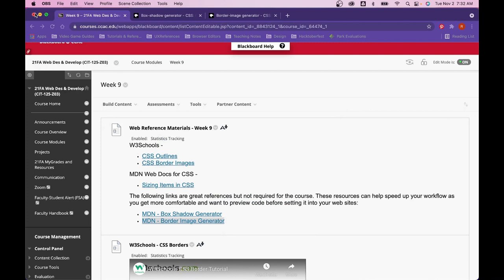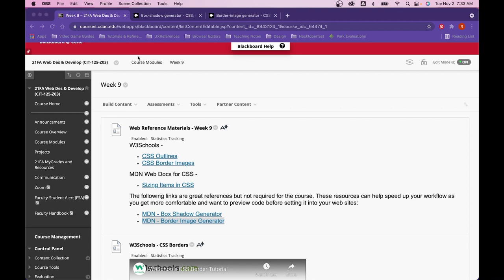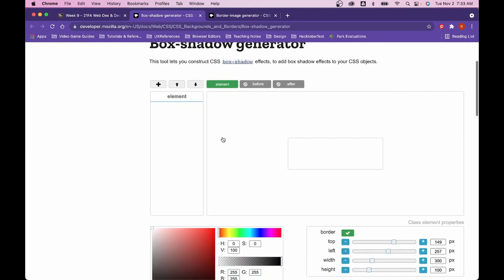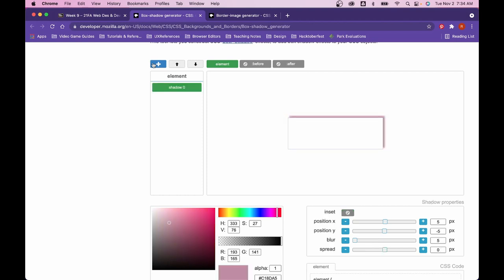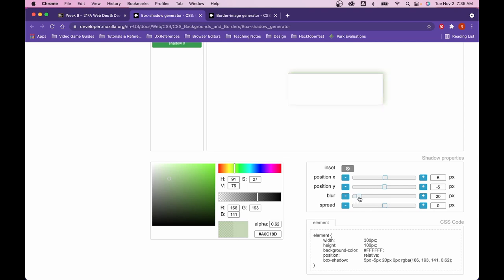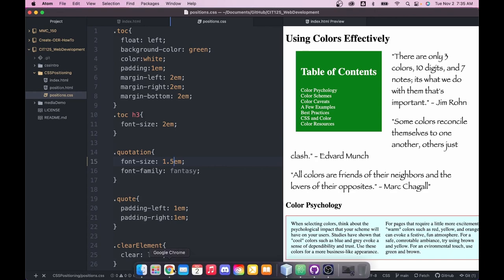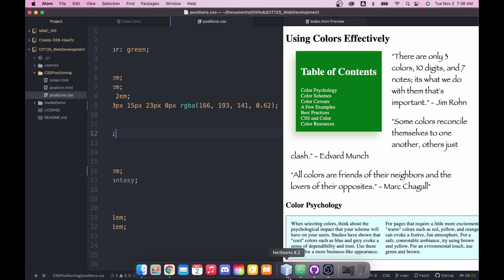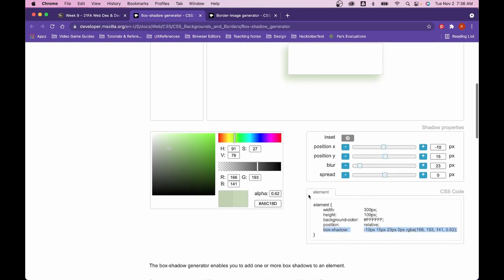Demonstration of CSS Shadow Generator from MDN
Brief video showing the benefits of using a generator to quickly get some CSS design done.